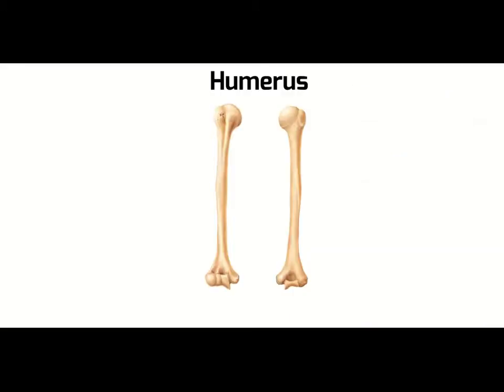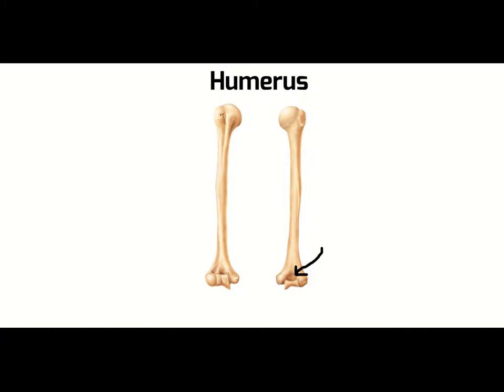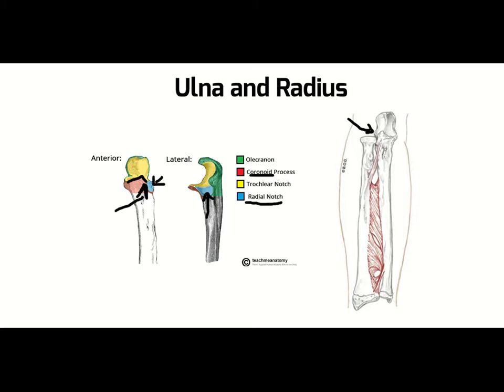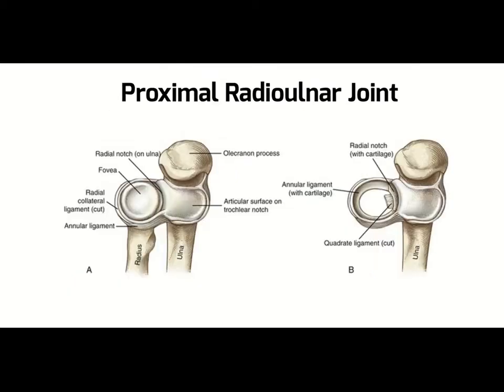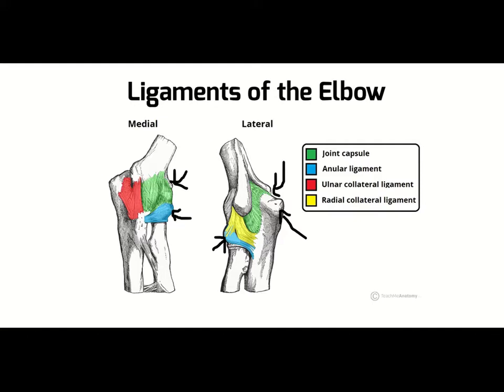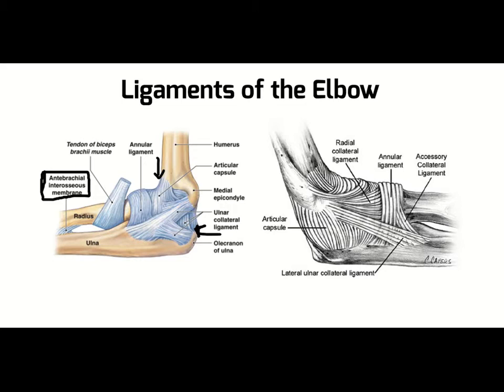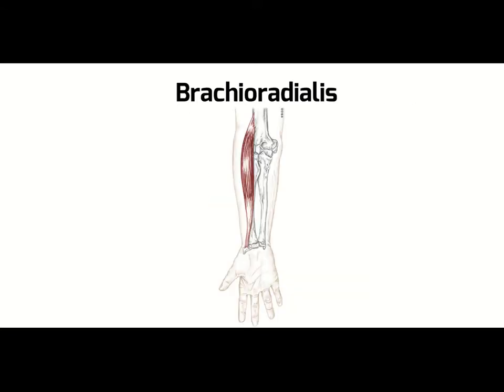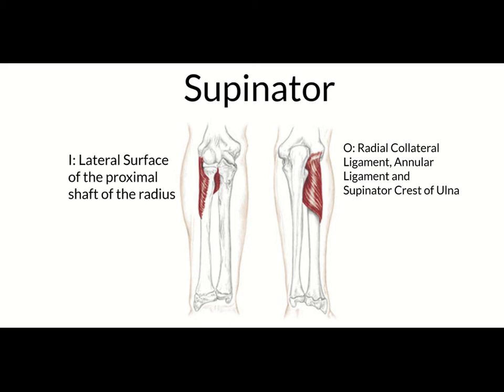Elbow Anatomy with Origin and Insertion